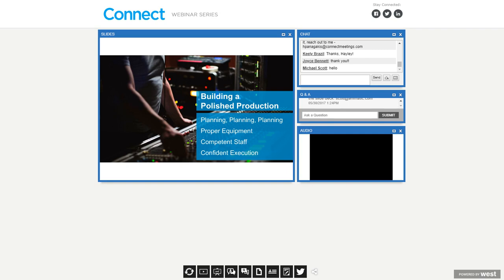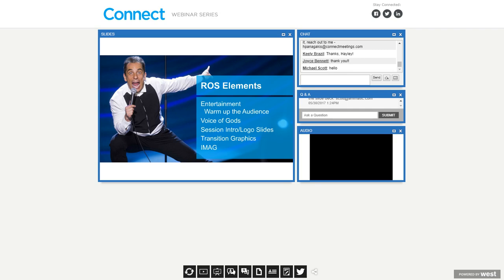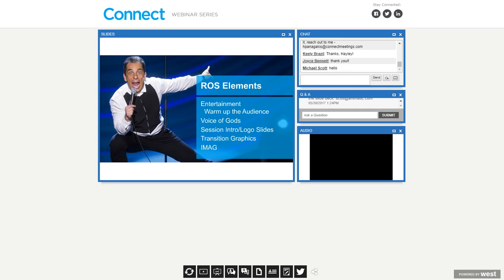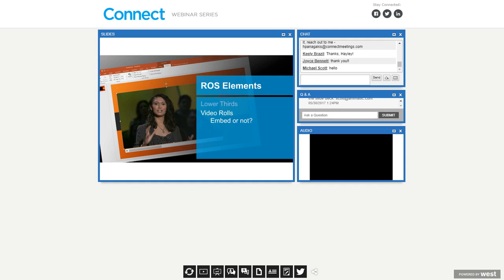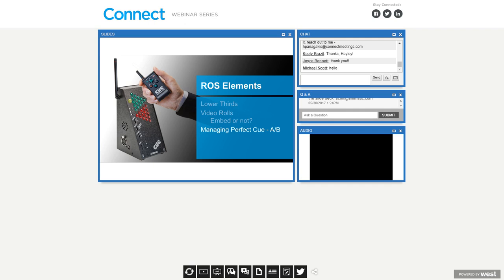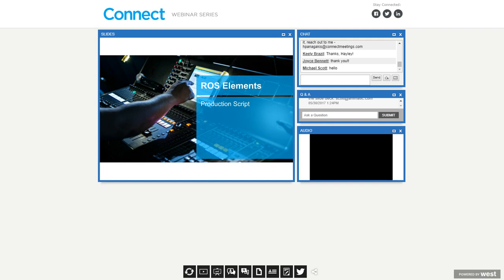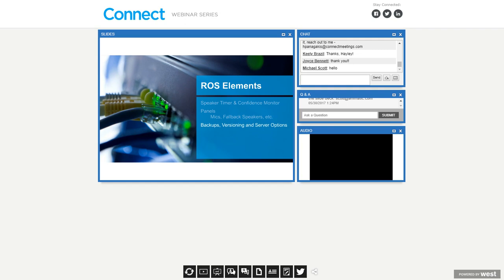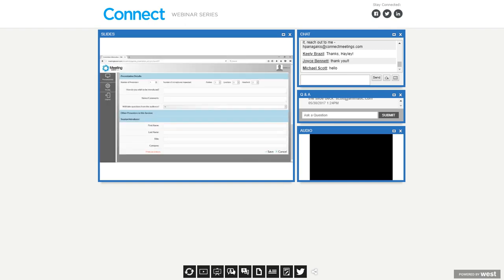How to Turn Your General Session Into a Polished Production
Presented by Scott Frankel, President, Animatic Media LLC